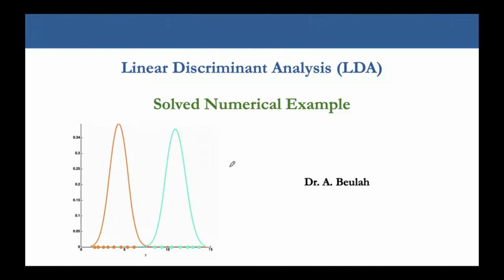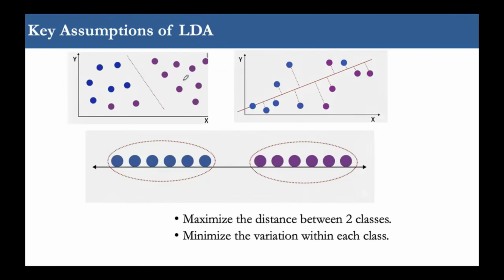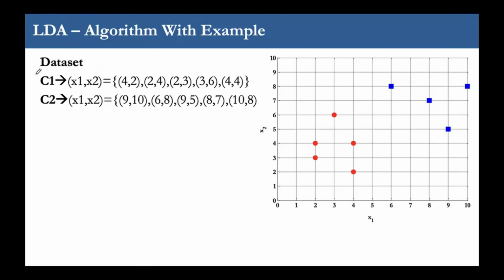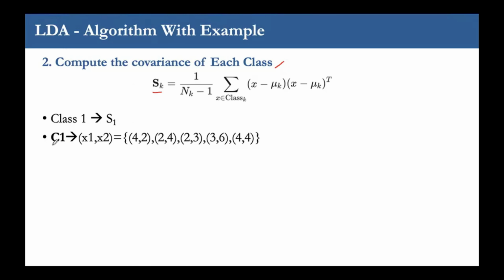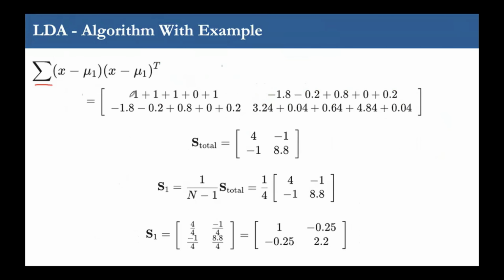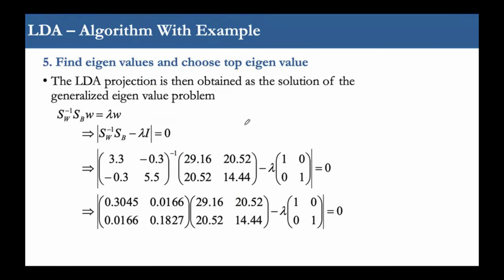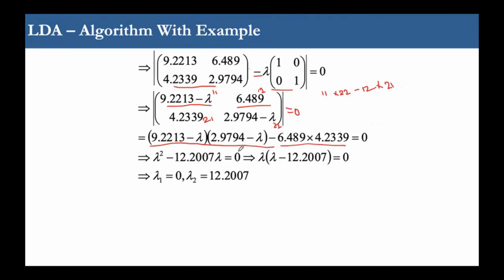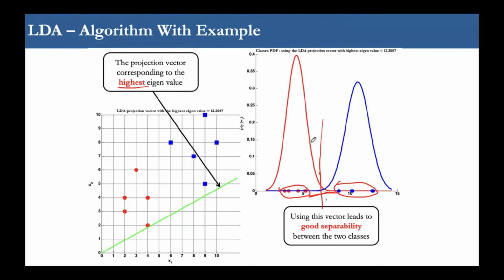Linear Discriminant Analysis (LDA) I Solved Example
Linear Discriminant Analysis (LDA)